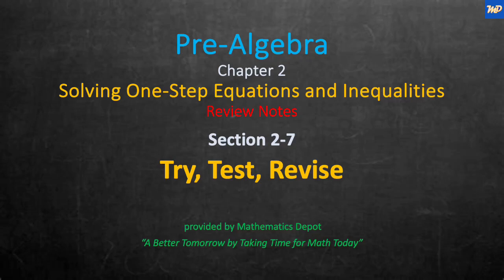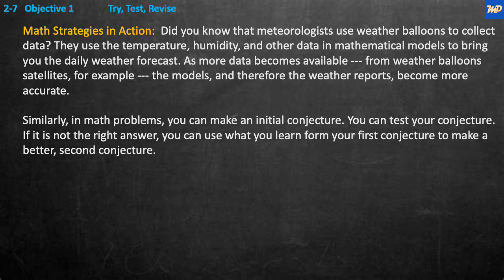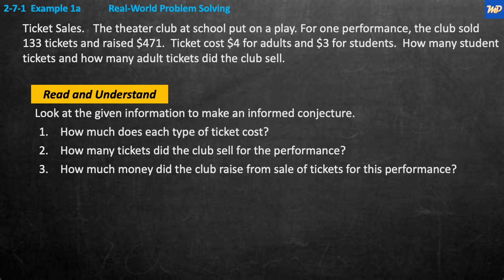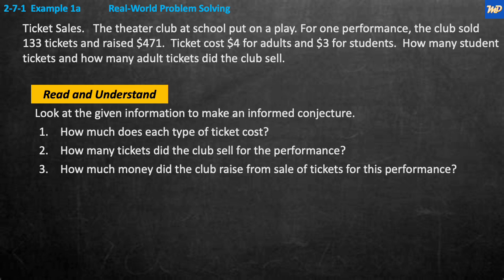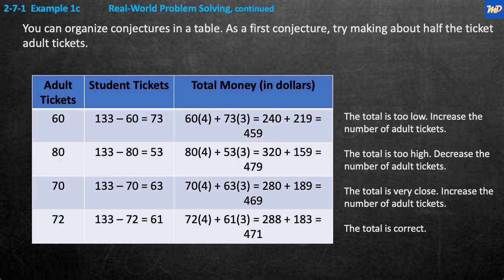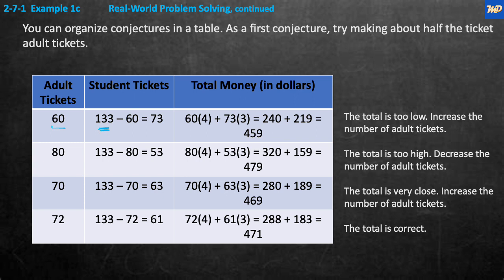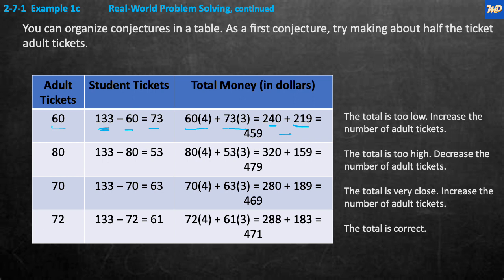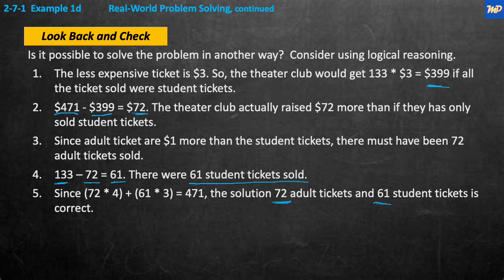Pre Algebra 2 7 Try, Test, Revise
The Math Disciplines Review channel was designed and is intended to provide an instant review of the many topics required for a successful mathematics education.  By the end this review you will have re-explored the concepts of Inequalities and their Graphs.  You will be Graphing Inequalities and Writing Inequalities. This includes Graphing Solutions of Inequalities and Writing inequalities to Describe Graphs.